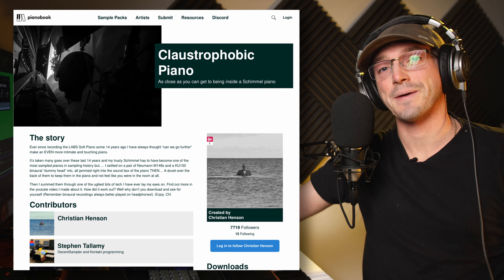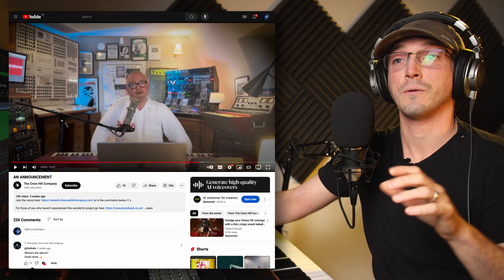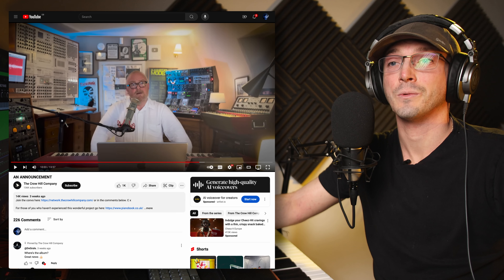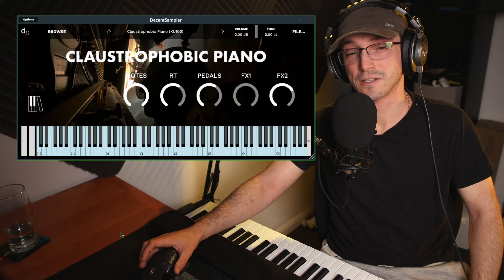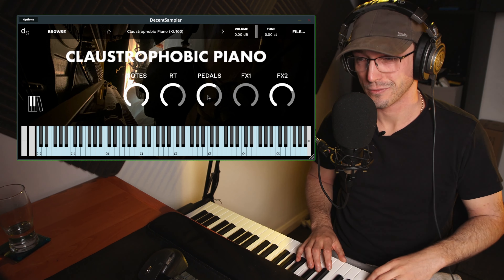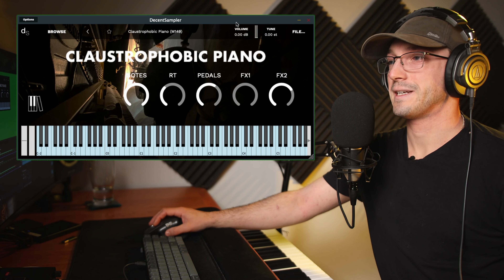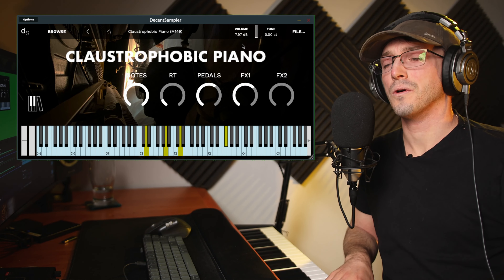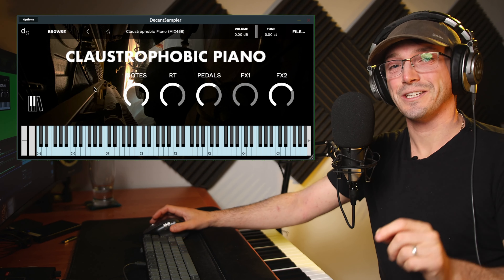Claustrophobic Piano - FREE Sample of the Week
Discover the eerie and intimate tones of the Claustrophobic Piano from Pianobook! This unique virtual instrument brings a whole new level of atmosphere to your compositions, thanks to a meticulous recording process spanning 14 years.

Using a trusty Schimmel piano, a pair of Neumann M149s, and a KU100 binaural dummy head mic, all packed tightly into the piano’s sound box, the creator crafted a truly claustrophobic feel. To enhance the effect, a duvet was draped over the setup to capture the sound as if you were inside the piano, completely isolated from the room. The result? A haunting, close-up experience perfect for adding tension and cinematic emotion to your projects.

00:00 Intro
01:39 KU100
03:40 M149
05:13 MX456